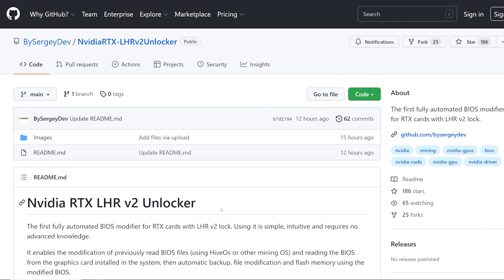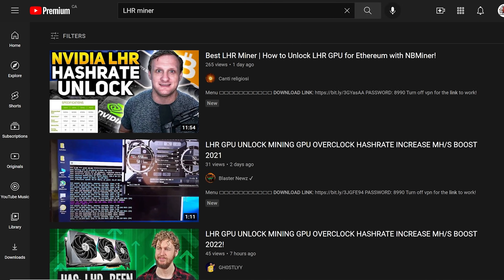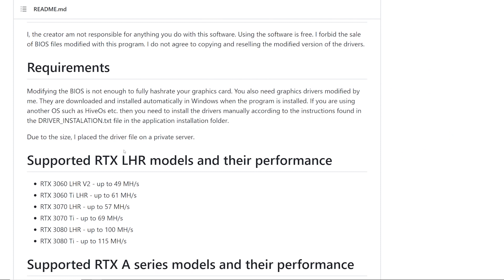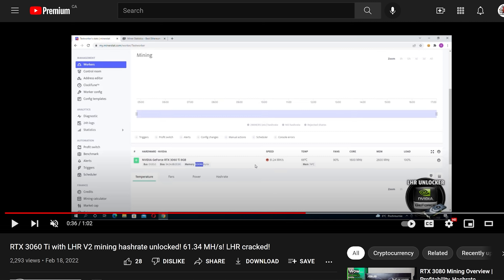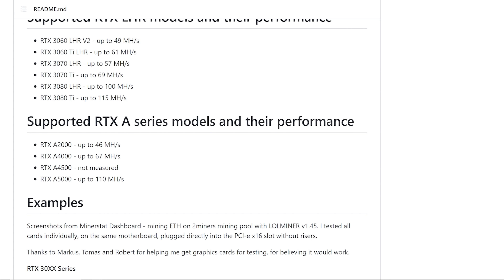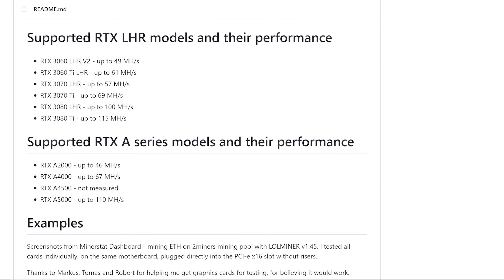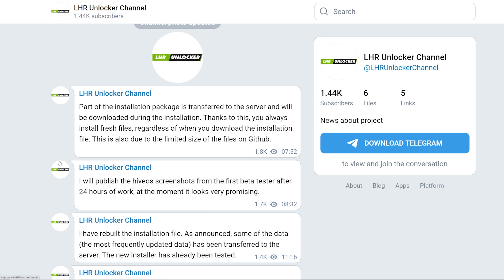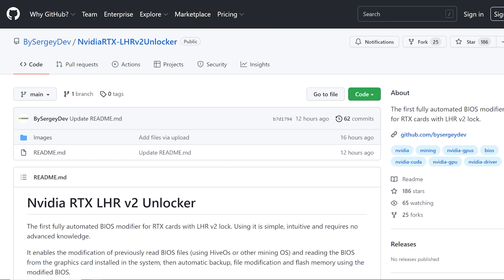This LHR Full Unlock Bios Mod Github thing has to be FAKE!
If this happens to come out eventually by Feb 26th, 2022, I will give it a try in a closed environment with a vpn’d (router level), vlan’d, new windows install, ATX PC with 1 gpu and through pfsense & snort network monitoring to see where and what is being downloaded. Can do a deep dive on the files, running applications in windows, file structure and whatever else maybe…

120GB SSD Hard Drive (PAID LINK)
7" Portable Monitor (PAID LINK)

00:00 So many red flags with this full lhr unlock windows software
01:05 Red Flag #1 Github Youtube & Telegram
01:38 Github Size and File download to the private server
02:49 Windows Install is a executable...yikes
02:56 Robot Voice youtube video red flag
03:40 Disclaimers
04:48 Nvidia Bios Signed & Checksum?
07:00 3060 Ti Hynix means LHR? or Non-LHR?
08:57 RTX A series are LHR? No...
11:44 Executing a installer allows it to do anything!
12:51 Stylometric Analysis FARFETCHED?
14:28 donation scam? & going through his telegram
17:33 Final Thoughts & Opinions on this elaborate LHR unlock
18:48 Do NOT install on your main pc where you do your crypto stuff